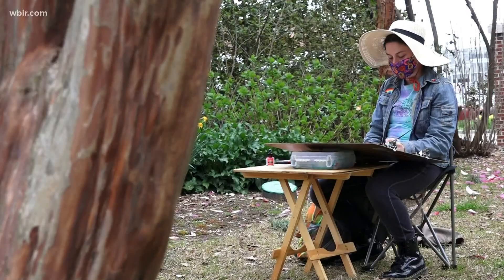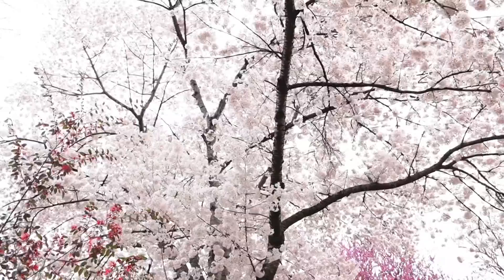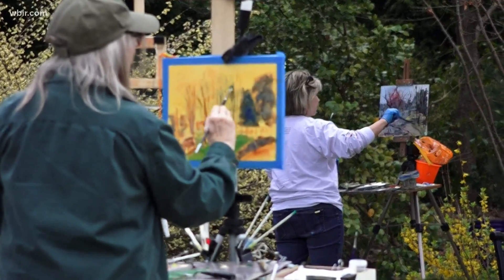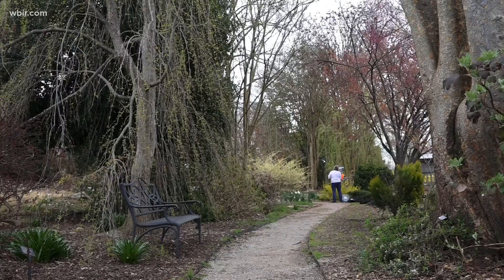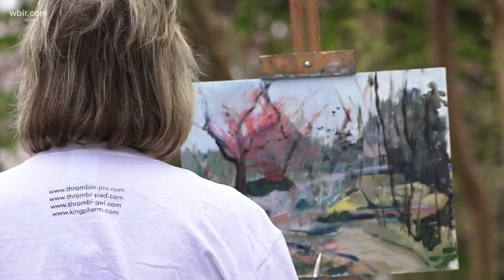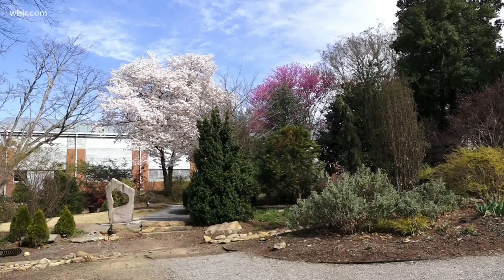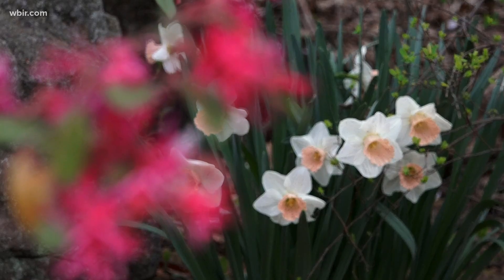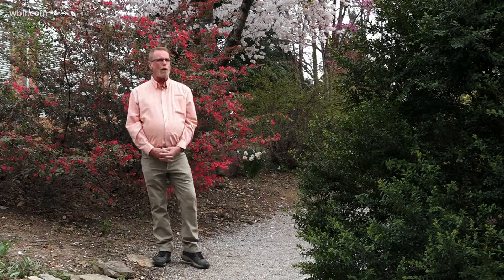UT Gardens to host annual spring sale virtually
U-T Gardens is hosting its annual Spring Spectacular plant sale this weekend. March 23, 2021-4pm.